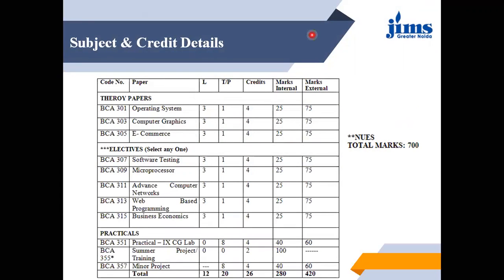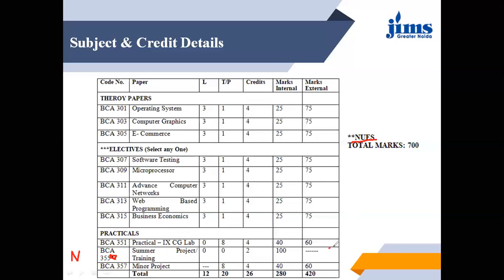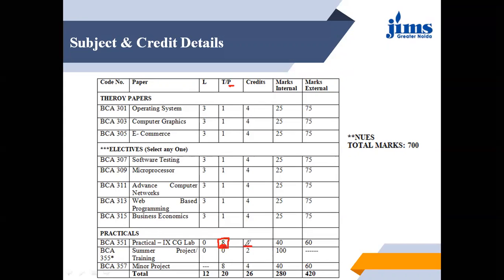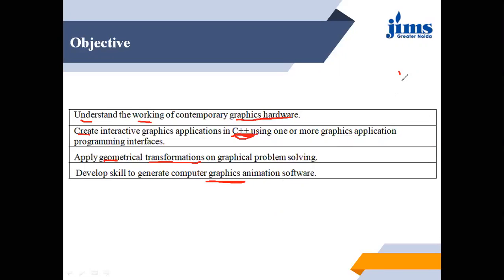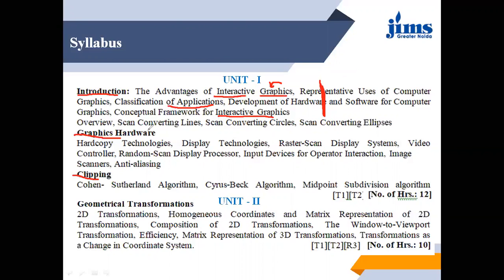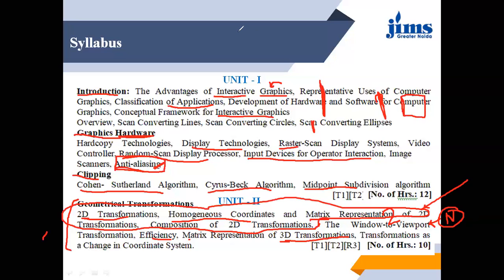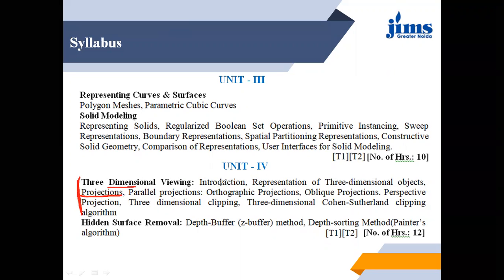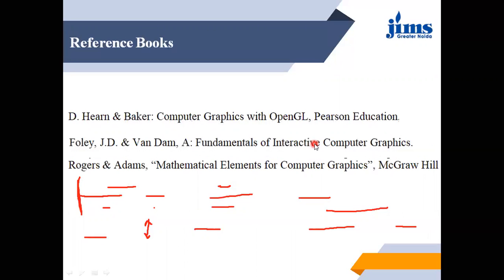Introduction to Computer Graphics